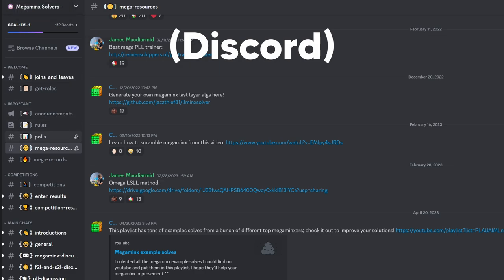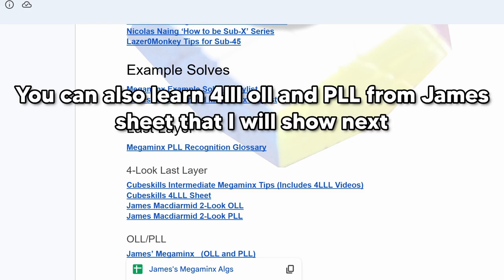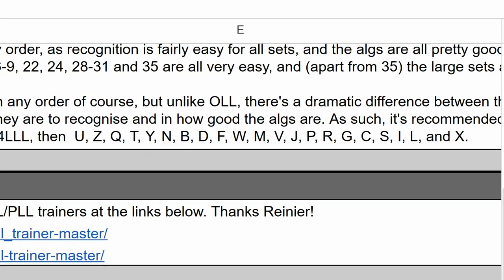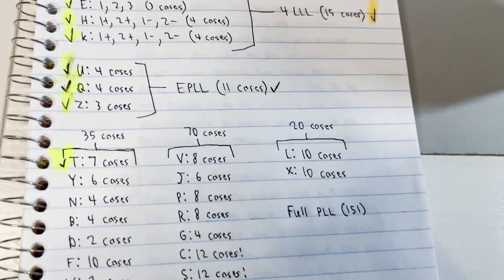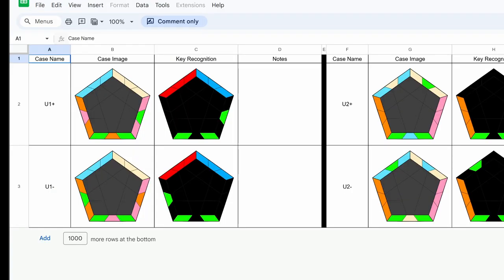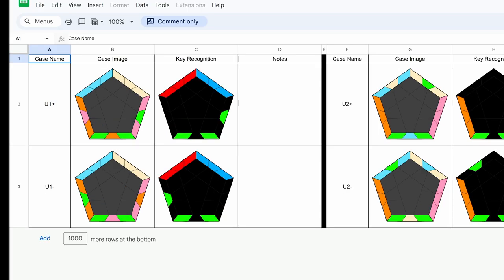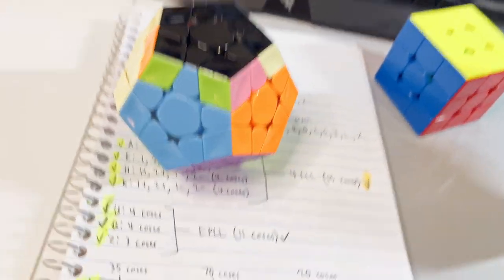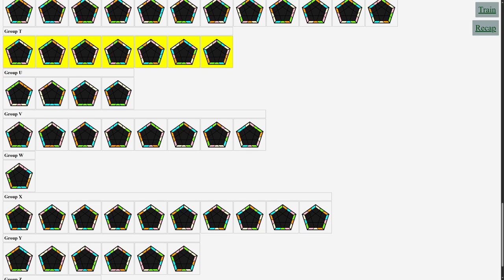How to Get Started Learning Megaminx PLL (from scratch)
Huge thanks for everyones' support